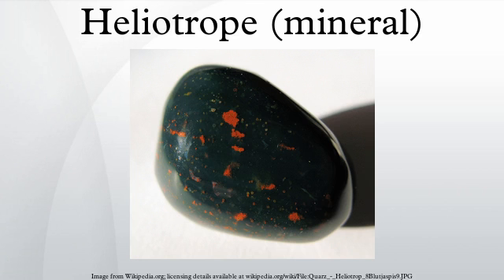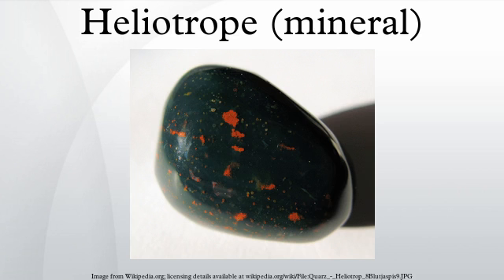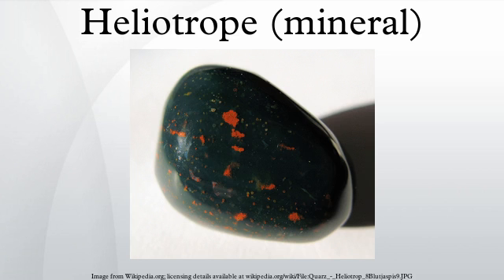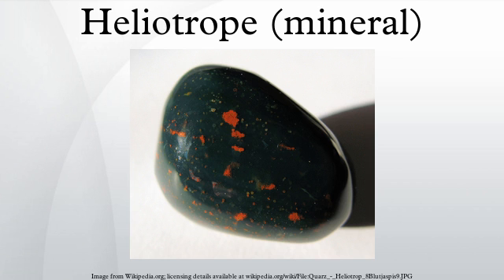Heliotrope (mineral)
The mineral heliotrope, also known as bloodstone, is a form of chalcedony. The "classic" bloodstone is green chalcedony with red inclusions of iron oxide or red jasper. Sometimes the inclusions are yellow, in which case the mineral is given the name plasma.
The red inclusions are supposed to resemble spots of blood; hence the name "bloodstone". The name "heliotrope" derives from various ancient notions about the manner in which the mineral reflects light. These are described, e.g., by Pliny the Elder.